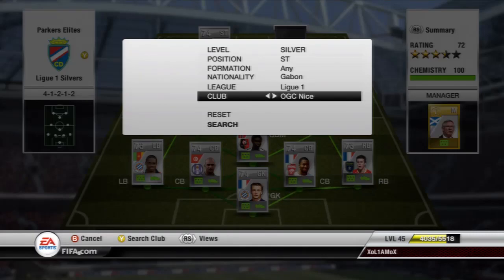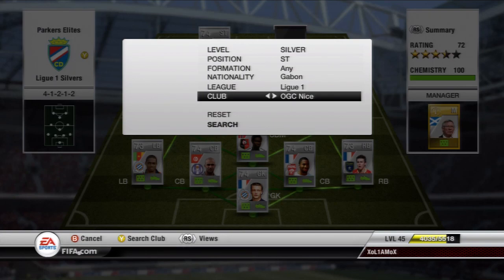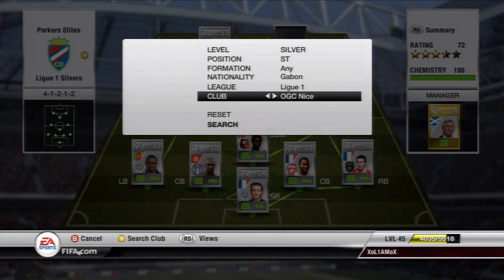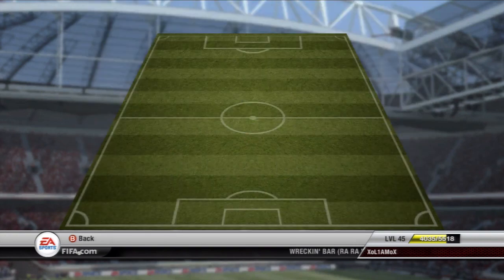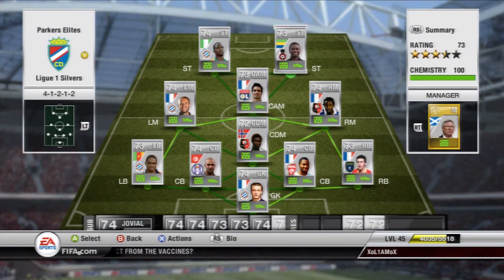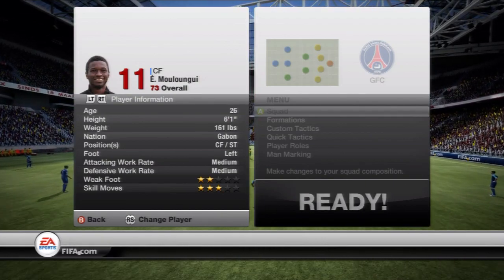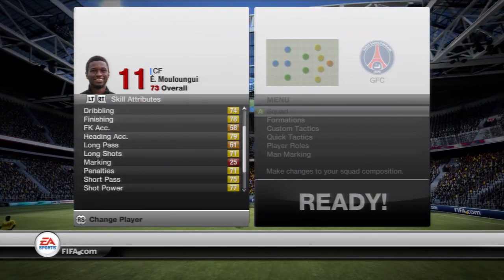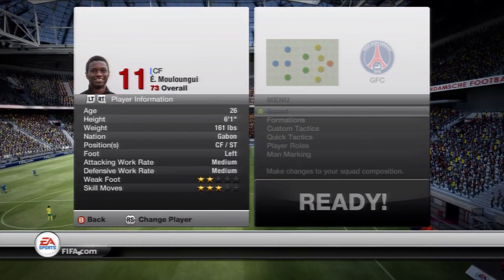Fifa 12 Ultimate Team - Underrated silver player of the week, Mouloungui!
Episode 2 of my underrated silver player of the week. This time it's Mouloungui. Includes a bit of gameplay as I'v been busy recording for another vid! No amazing goals this time.